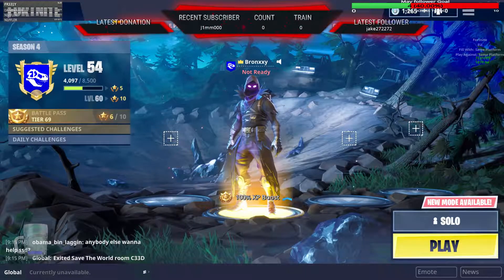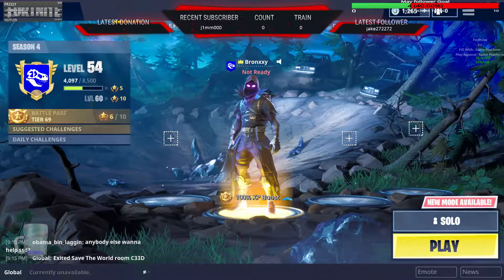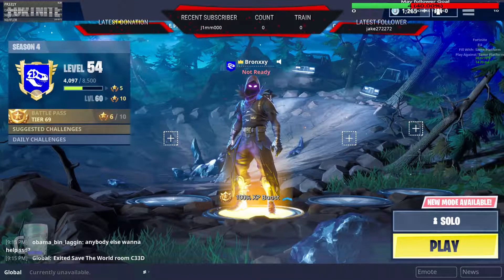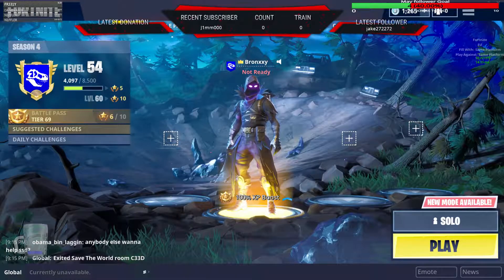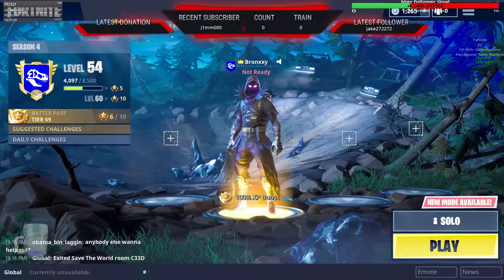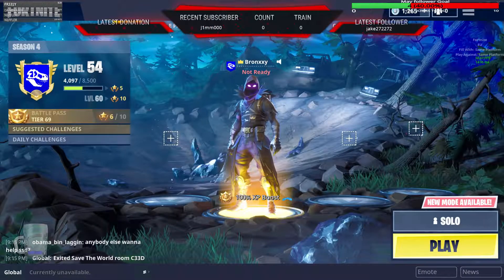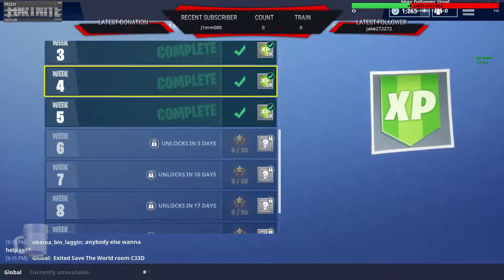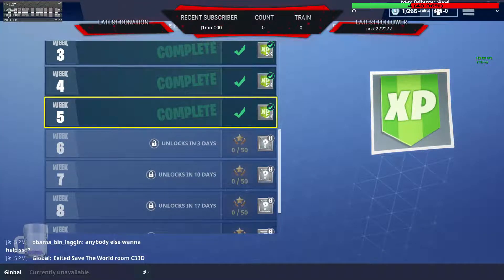Fortnite | How to find week 5 free battle pass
Fortnite Battle Royale is the  100-player PvP mode in Fortnite. One giant map. A battle bus. Fortnite building skills and destructible environments combined with intense PvP combat. The last one standing wins.

Feel free to check out my live stream any time if you enjoy any my videos.